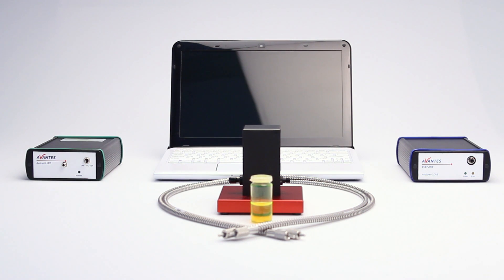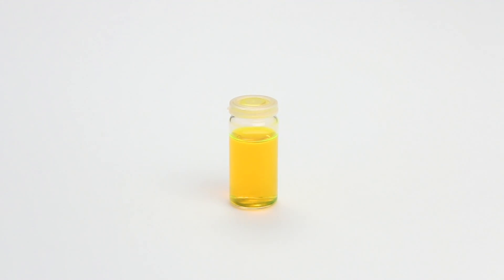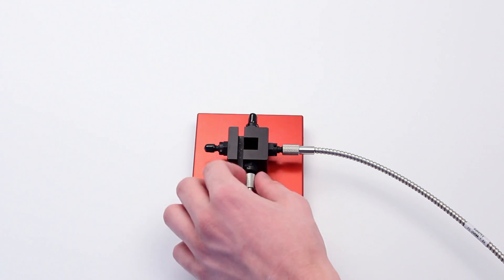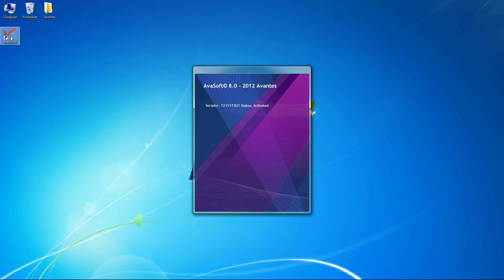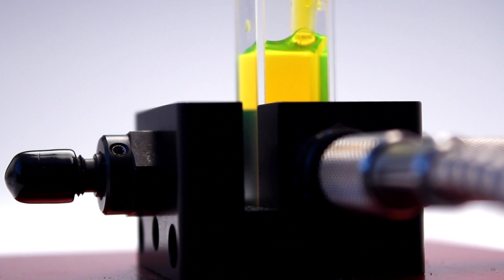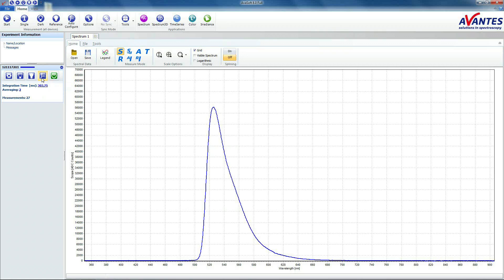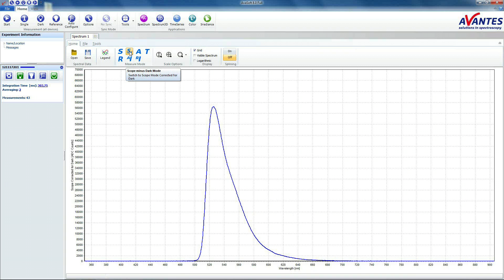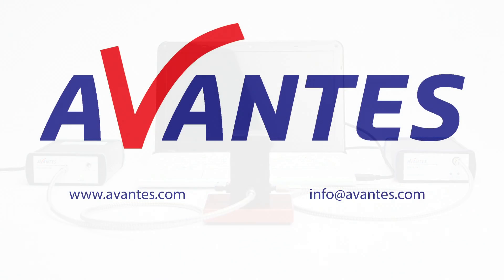How to do a fluorescence measurement using an Avantes spectrometer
Doing fluorescence measurements made easy by AvaSoft